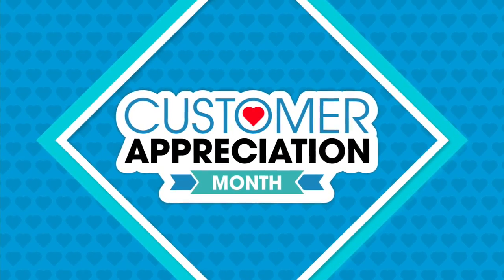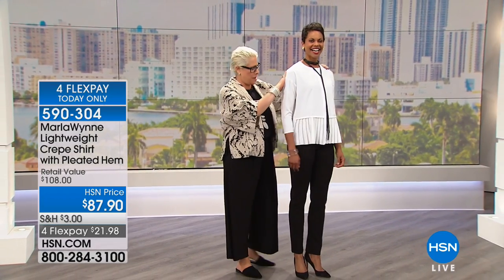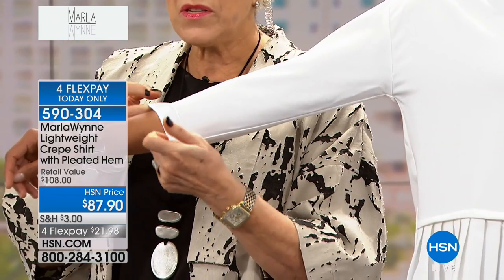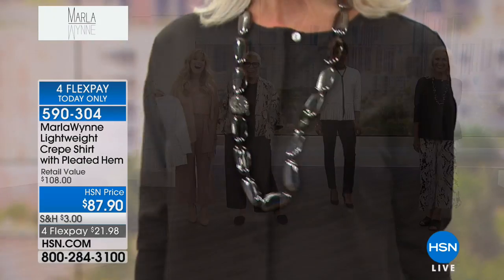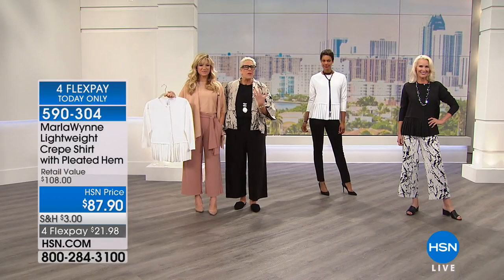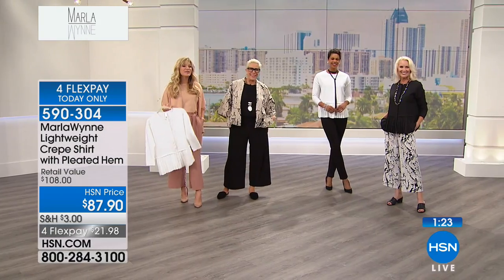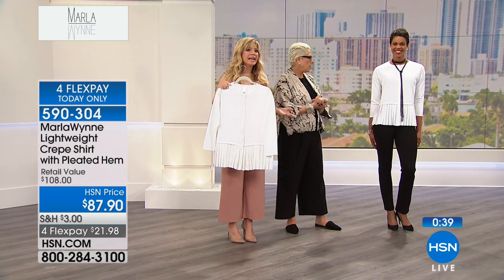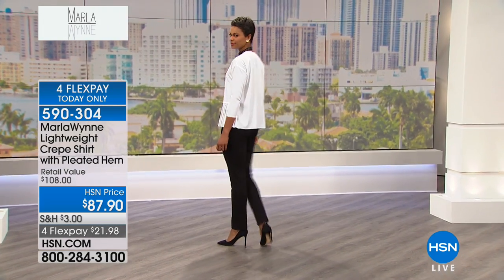MarlaWynne Lightweight Crepe Shirt with Pleated Hem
Classically cool, effortlessly chic. This shirt is the way to go about bringing your wardrobe alive. Top it over shorts, skirts and all your...